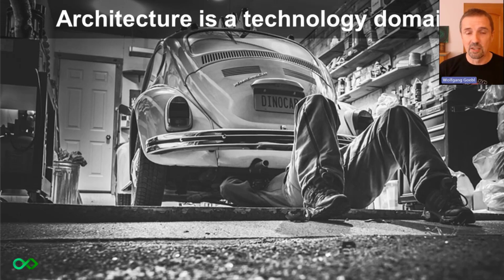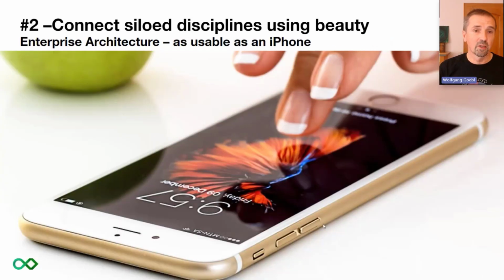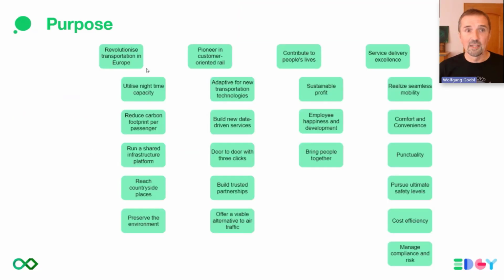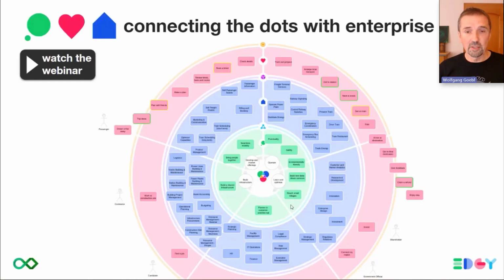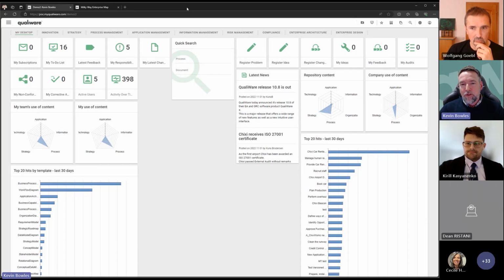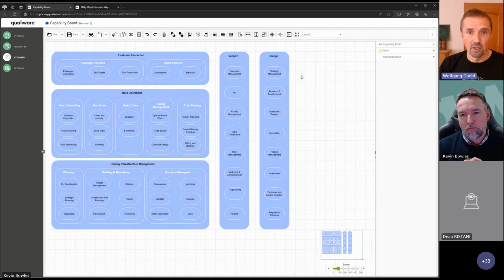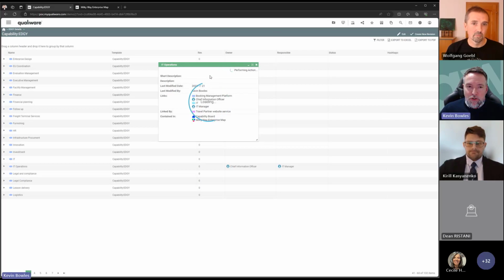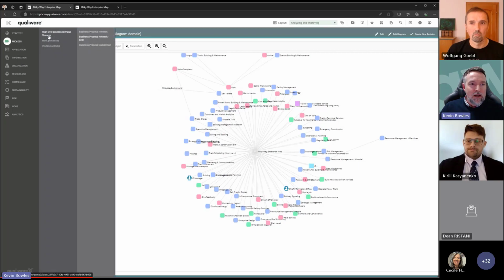Organizational Design by EDGY and QualiWare | A CloseReach Webinar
Watch the full webinar recording to gain a competitive edge in designing and enhancing organizational efficiency.

Table of Contents:

00:00 - Introduction
02:19 - EDGY Presentation by Wolfgang Goebl
29:02 - Live Demo by Kevin Bowles from QualiWare